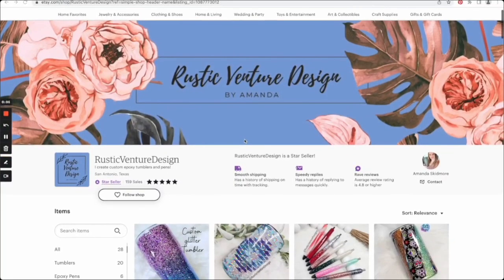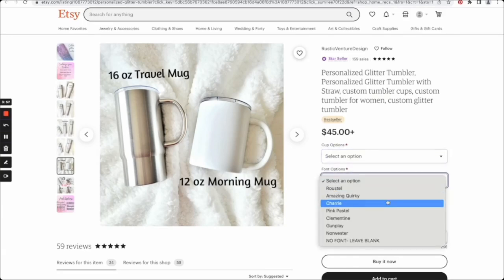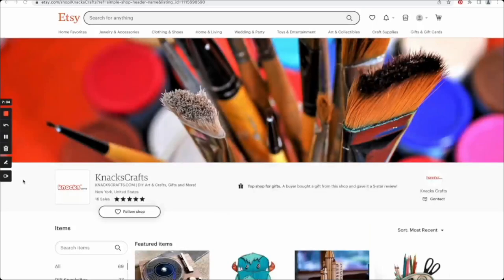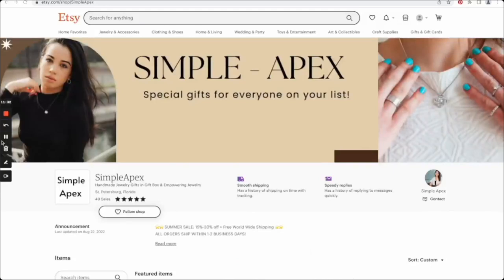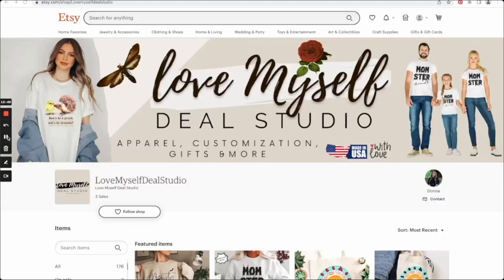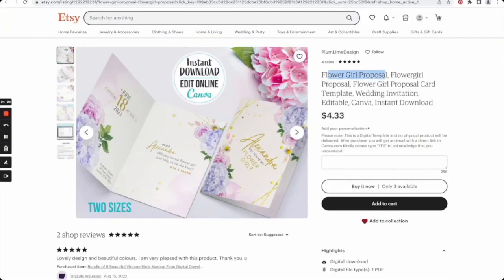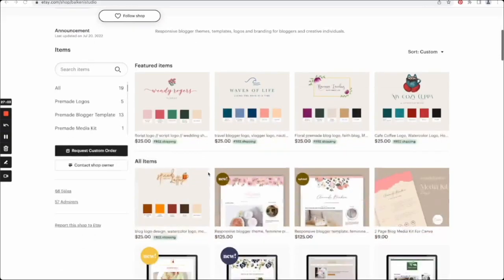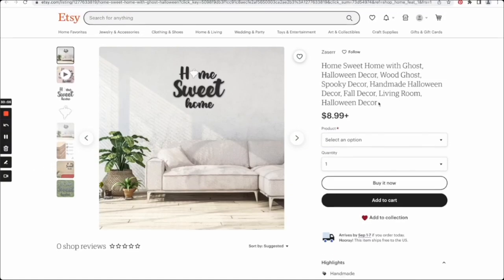Brutally Honest Etsy Shop Critiques (Why You Aren't Selling)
Stop blaming the algorithm for your lack of sales. In this video, Brutally Honest Etsy Shop Critiques (Why You Aren't Selling), I’m stripping away the sugar-coating to show you exactly why customers are clicking away from your shop. Most sellers are making basic mistakes in branding and SEO that make their business look like a hobby rather than a professional brand.

If you want to survive the 2026 marketplace, you need to hear the truth. This session of Brutally Honest Etsy Shop Critiques (Why You Aren't Selling) dives into the data-backed reasons shops fail—from terrible lighting in product photos to price points that scream "low quality." We aren't here to protect feelings; we are here to increase your conversion rate and fix your bottom line.

Watch as I analyze real shops and provide actionable blueprints for recovery. This episode of Brutally Honest Etsy Shop Critiques (Why You Aren't Selling) covers the "Listing Quality Score" (LQS) killers that are burying your products on page 50 of the search results. If you are serious about scaling your revenue this year, pay close attention to these common pitfalls.

Video Timestamps
00:00:00 – The Harsh Truth About Etsy in 2026

00:02:45 – Critical Fail #1: The "Amateur" Aesthetic Audit

00:05:12 – Why Your "SEO" is Actually Hurting Your Visibility

00:08:30 – Shop #1 Critique: The Digital Product Pricing Trap

00:11:45 – The Mobile Test: Why 80% of Your Buyers Can't Read Your Images

00:14:20 – Shop #2 Critique: Generic Branding vs. Niche Authority

00:17:55 – The "Add to Cart" Psychology You’re Ignoring

00:19:40 – Final Verdict: The 3 Instant Fixes for More Sales

00:20:15 – Video End

Etsy Shop Critique, Why I Have No Etsy Sales, Etsy SEO 2026, Etsy Seller Tips, How to Sell on Etsy, Etsy Algorithm Update, Etsy Shop Audit.

Increase Etsy Conversion Rate, Etsy Listing Mistakes, Brutally Honest Shop Review, Etsy Digital Products 2026, Etsy SEO Strategy, Making Money on Etsy.

Why is my Etsy shop not getting views, How to fix low Etsy traffic, Etsy shop critique for beginners, Brutally honest business advice, Improving Etsy listing quality score.